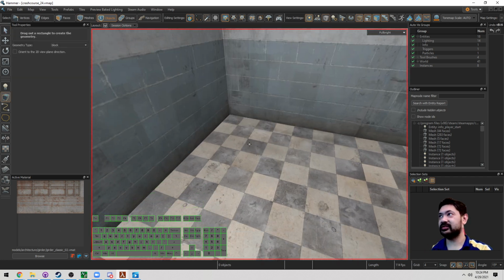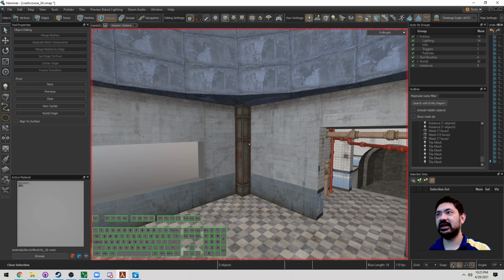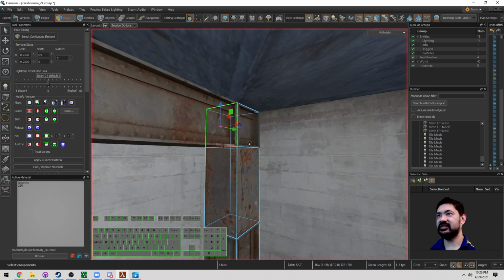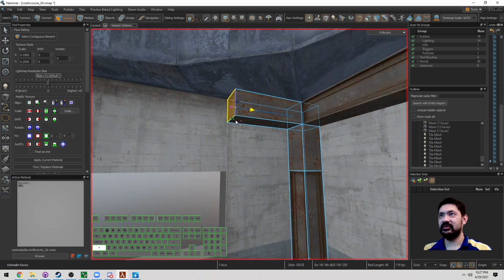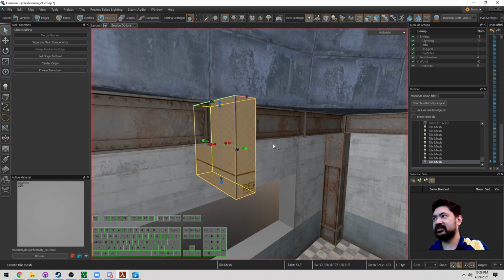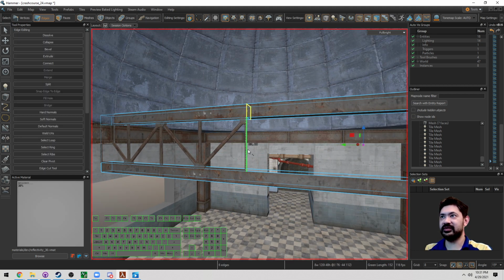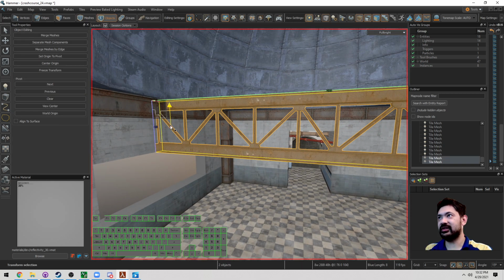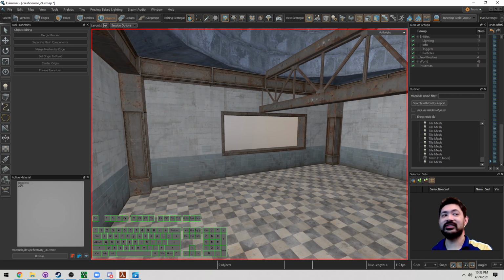Source 2 101 - Hammer Crash Course #24 : Girder Tile Meshes (tutorial)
Girders add a level of structural integrity and support that can be daunting because of tile meshing size constraints. We go through 3 different ways to use girders in this video to immediately add more flair! Never have another design block utilizing this power tile mesh set!